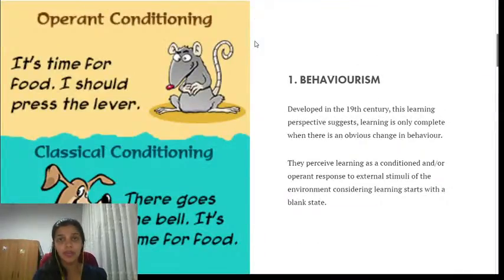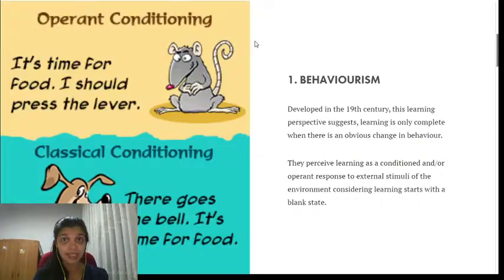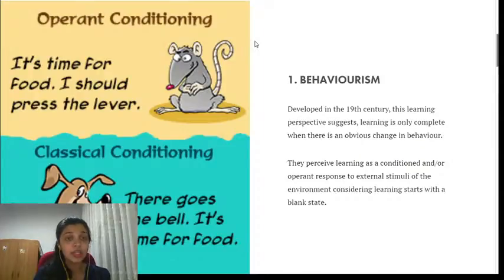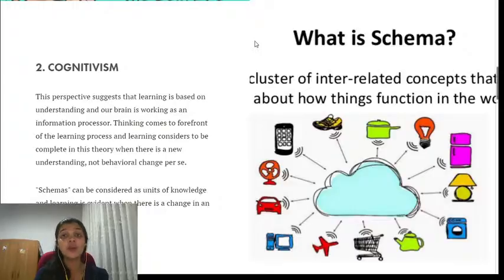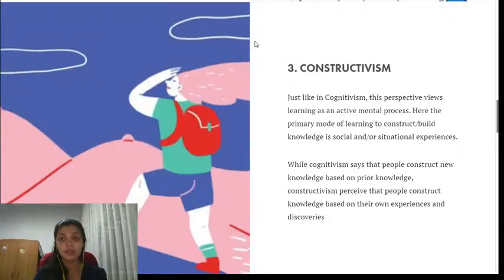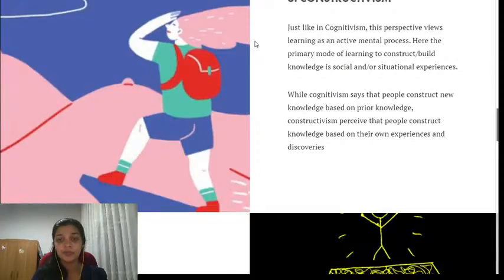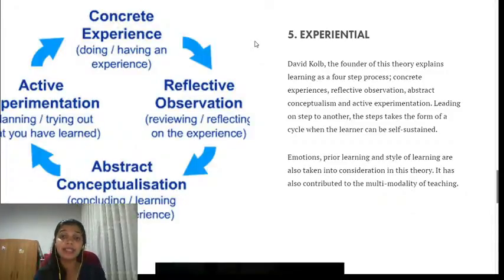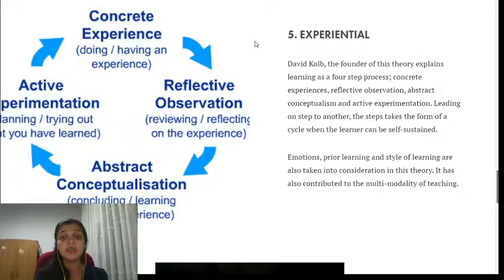Learning Theories in Psychology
This video explains Five basic psychological perspectives of life long learning